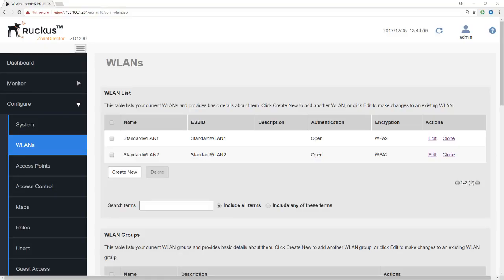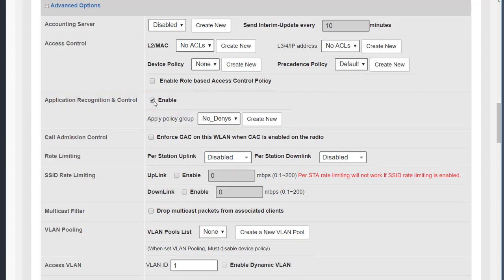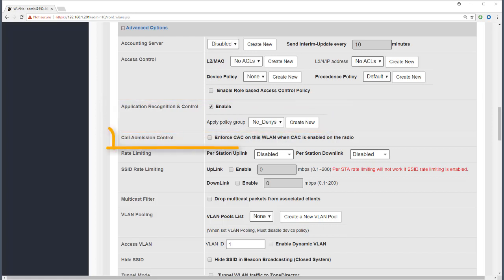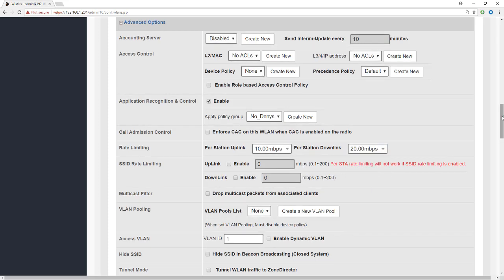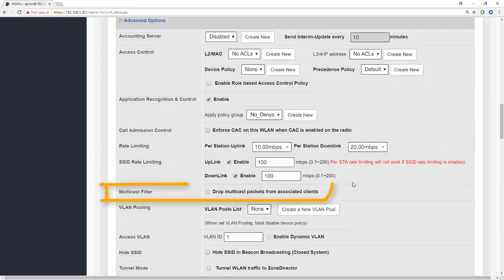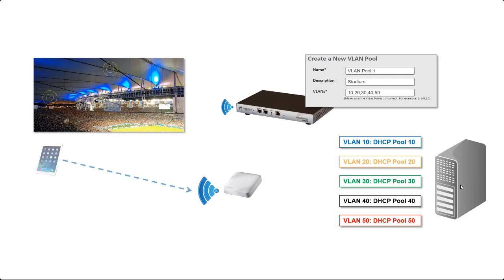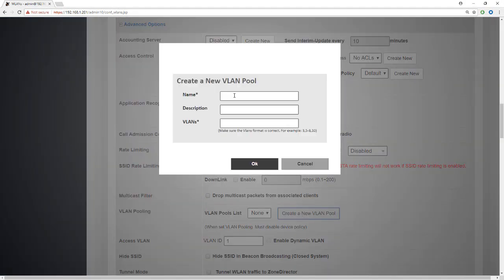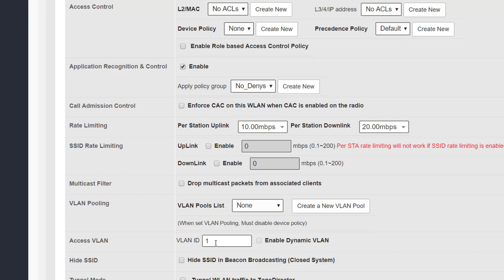WLAN Advanced Options Part 1on ZoneDirector Version 10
This video demonstrates using WLAN advanced options such as the Accounting Server, Access Control, Application Recognition and Control, Call Admission Control, Rate and SSID Limiting, Multicast Filter, VLAN Pooling, and Access VLAN.